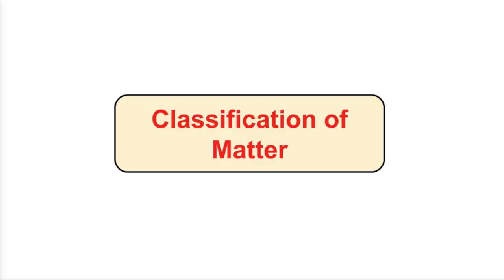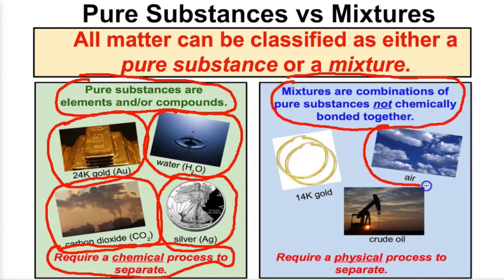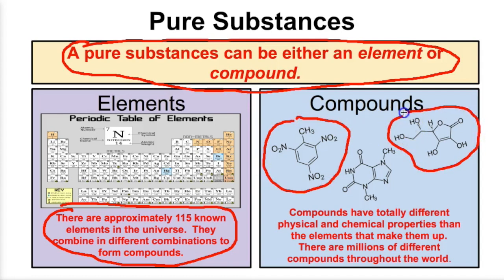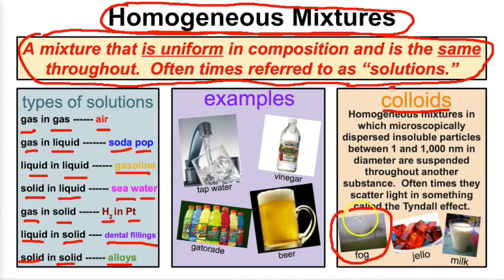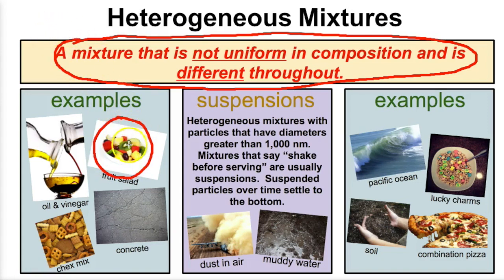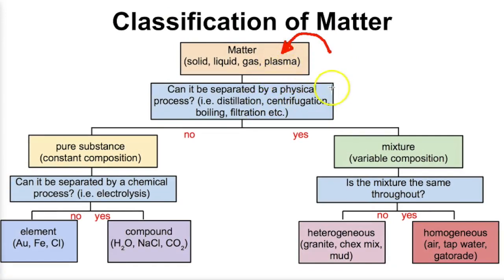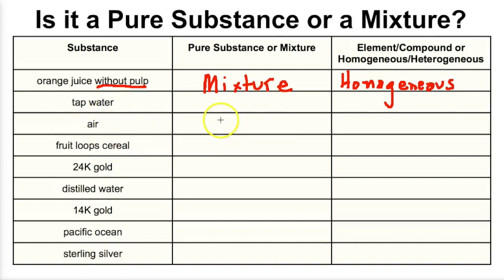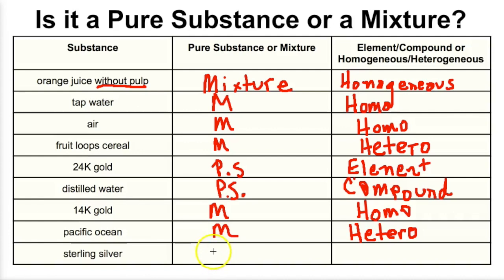Pure Substances vs Mixtures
In this video we will learn about how all matter is classified.  We will learn about puresubstances, heterogeneous mixtures and homogeneous mxtures.